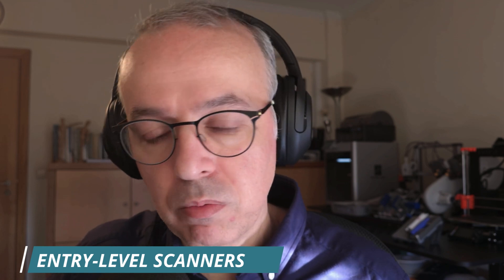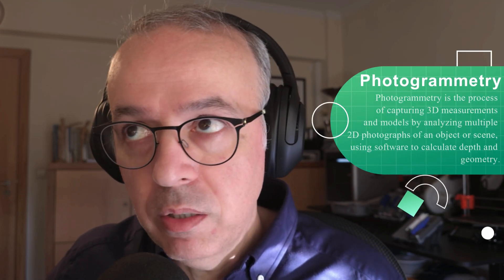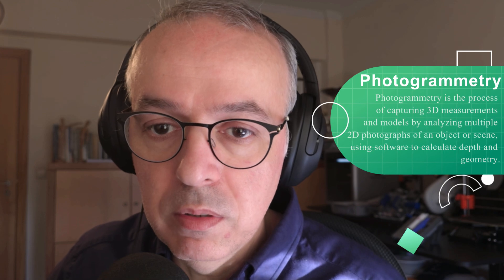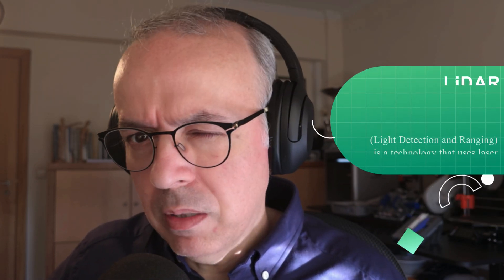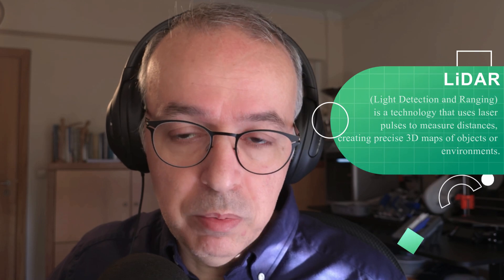3D Scanners Explained - Choosing the right segment for 3d Print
In this video, I discuss the importance of 3D scanners in product development. From measuring organic shapes to reducing errors in prototyping, these devices are invaluable tools for creators. Discover the different types of 3D scanners available, including professional, entry-level, and semi-professional options. Learn about their features, applications, and how they can optimize your workflow. Whether you're working on CAD models, rapid prototyping, or even virtual reality projects, this video will help you understand which scanner fits your needs. Watch now to explore the world of 3D scanning!

My review is objective and does not show any favoritism towards the brand, which will become apparent in my analysis throughout the series. In fact, my current preferred brand for 3D scanners is Revopoint, specifically the Mini 2 model.

For those interested in understanding the development process of this and other products, which, as you can see, originated from a sculpture to ensure the most ergonomic design possible, the object was then 3D scanned. The resulting point cloud data was used to create a comprehensive 3D model, which ultimately became the final 3D printable design.